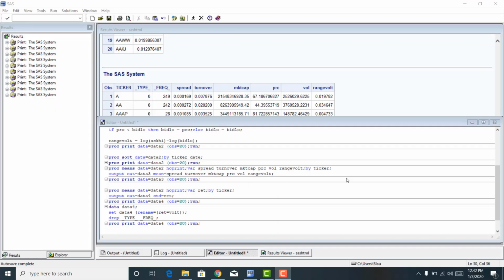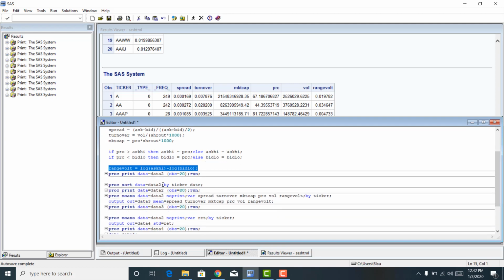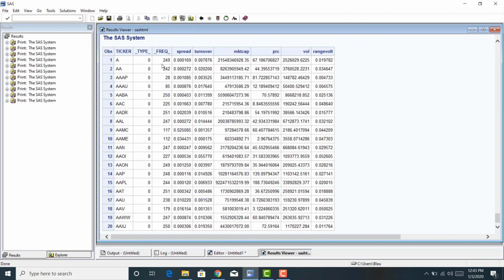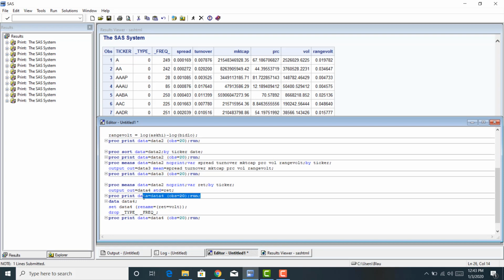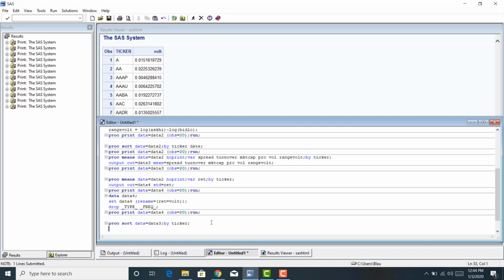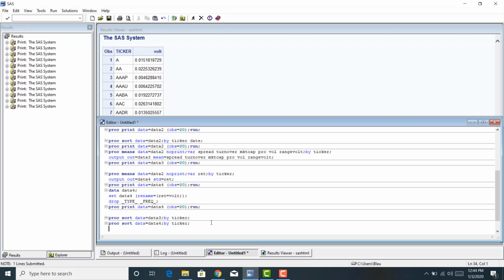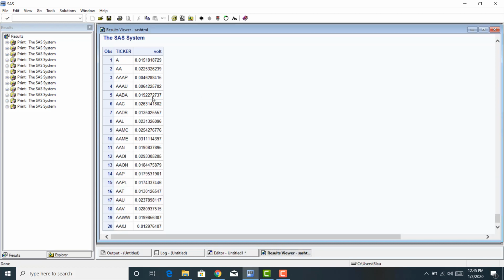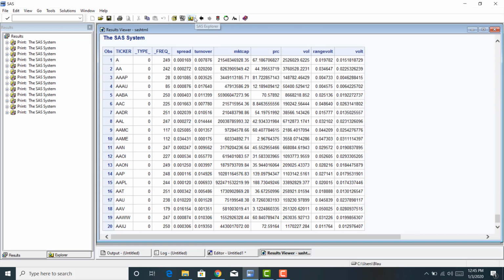SAS Tutorial 6 Merging Datasets by Variables